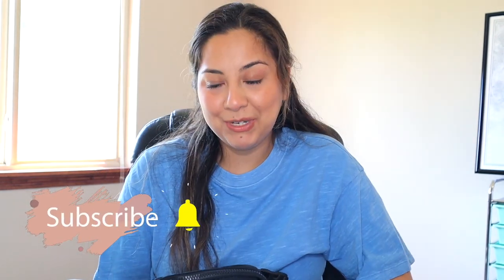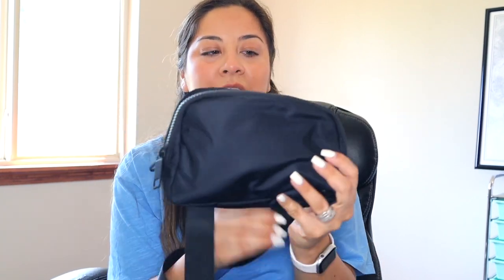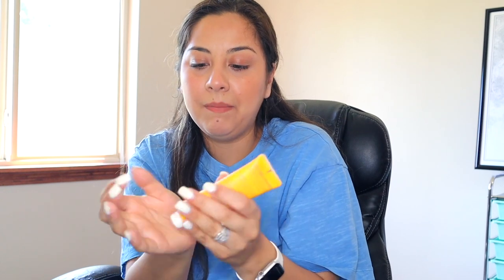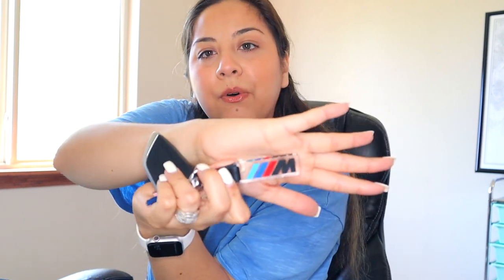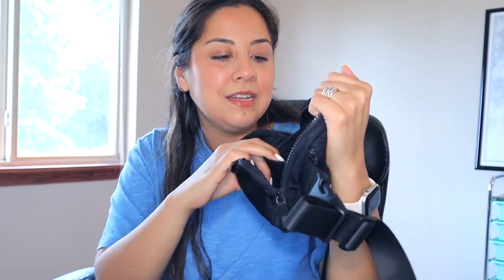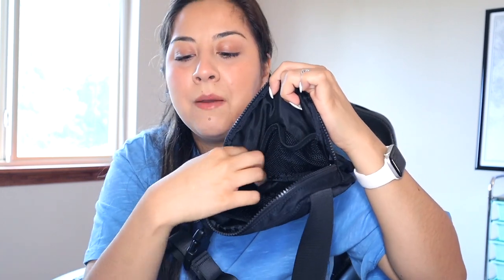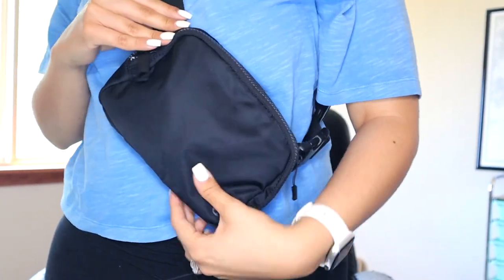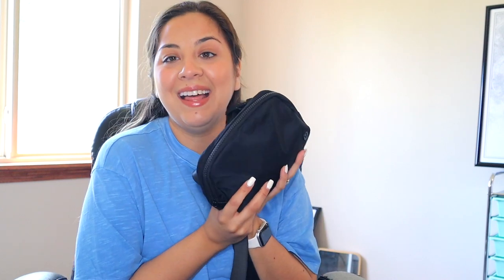What’s in my bag✨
hi guys!
i wanted to show you whats in my favorite everyday belt bag from lululemon! my realistic everyday essentials that i use!

other items here ;) if you know, you know!

✩ SOCIAL MEDIA ✩
COME SAY HI!

My bag
other amazon faves!
Milk Frother
laptop case

Parade: Pattixoxox

Your Radiance Spin-Care System: $28.50

// FAQS //
Nationality: Mexican, Proud Latina
Married
Age: 28
My Dogs: Luna is a Goldendoodle, Mimi is a Shihpooh
Location: Illinois

Friend Count: 1,768:)